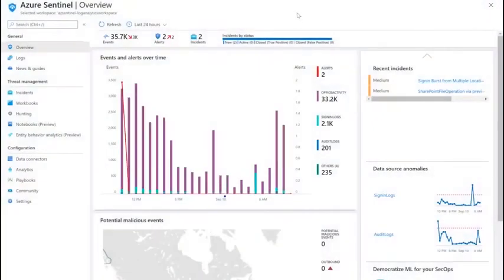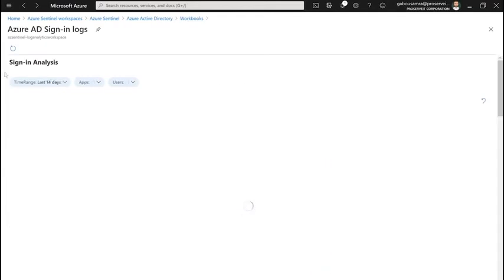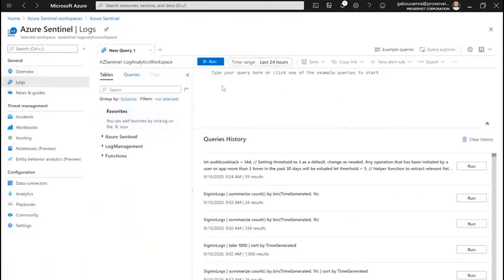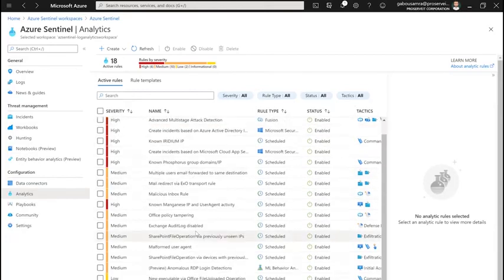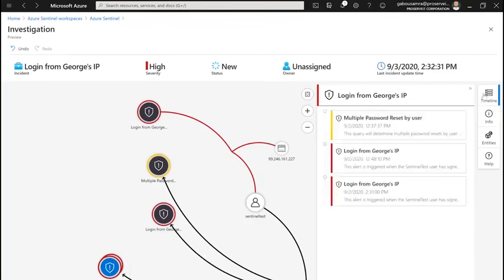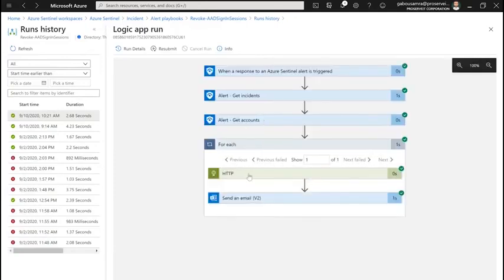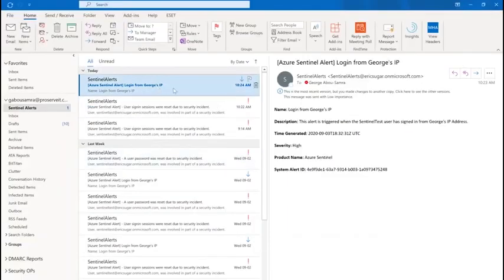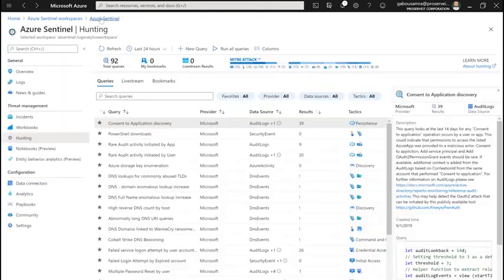How you can use Azure Sentinel to proactively find and destroy threats in your environment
How Azure Sentinel gives you an additional "set of eyes" into your environment and actively protects what you can't see.

Do you have any questions, tips, or ideas about Azure Sentinel?